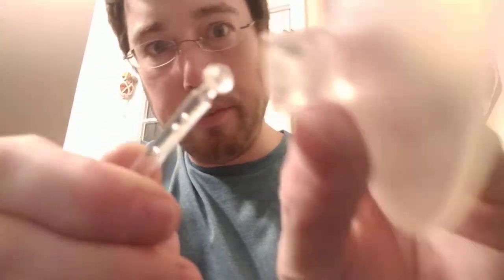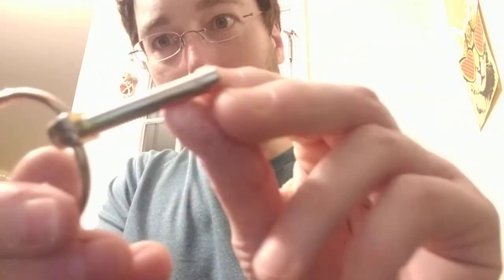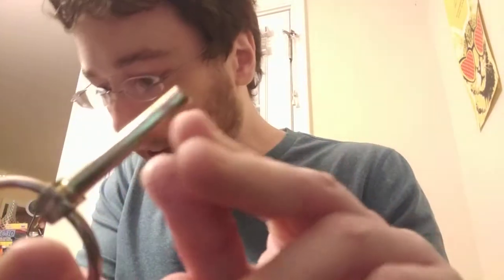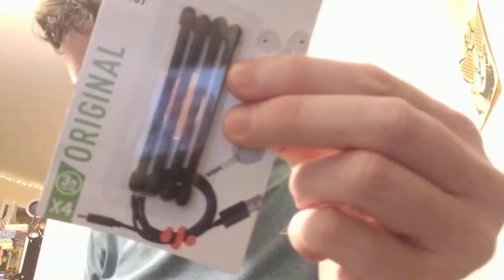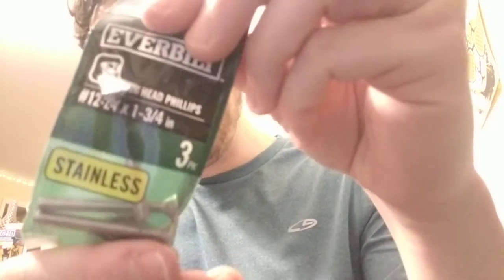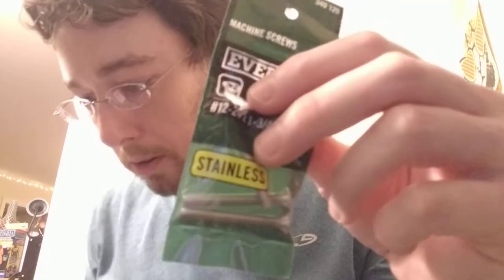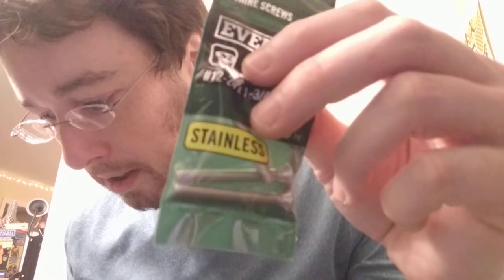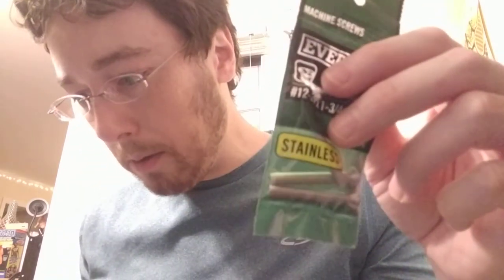A Fixable Flaw In The Purrch (A Window Cat Bed I Bought From The Purr House)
In short: if you buy one of these "Purrch" units, buy something to replace the three useless, plastic suction-cup pins that come with it.  They are garbage, hard to use, and fall apart.  Here are some things which seem to fit mine well:
1) M6 x 40mm bolt
2) 1/4 x 1-1/4" Linch Pin
3) #12 1-1/2" Machine Screw